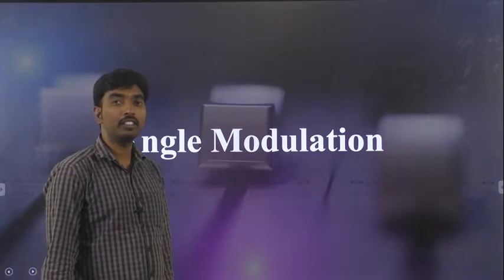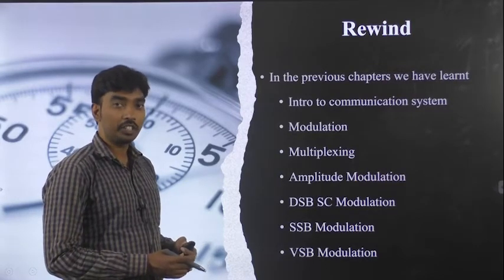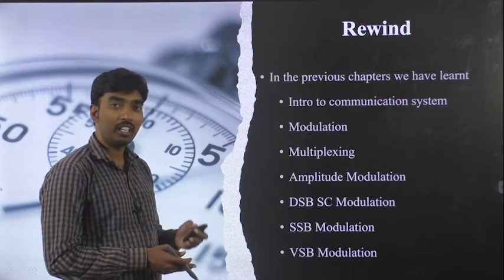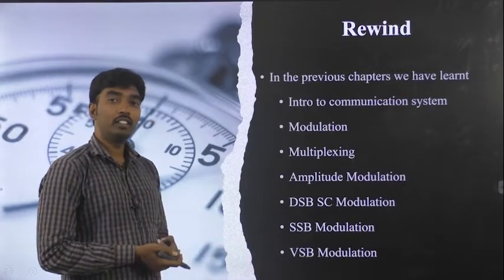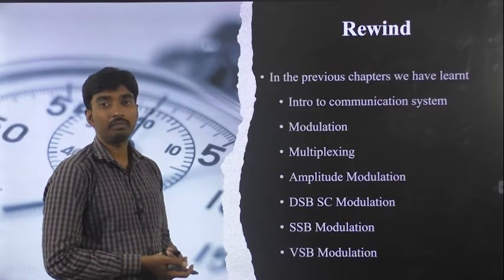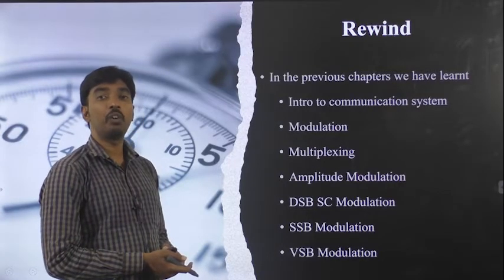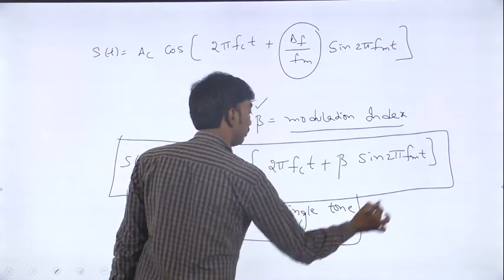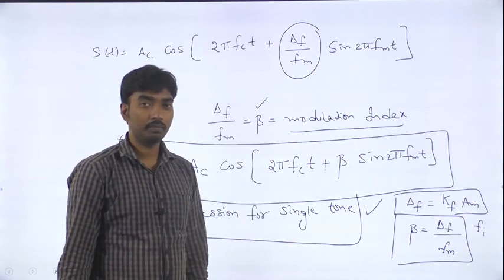Angle and Frequency Modulation - 2